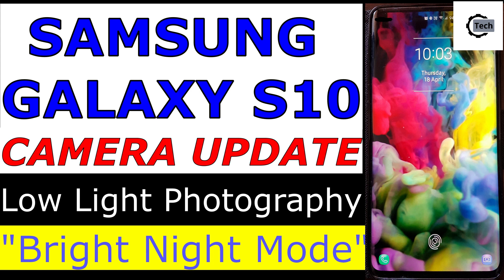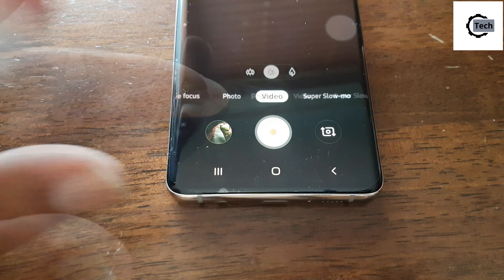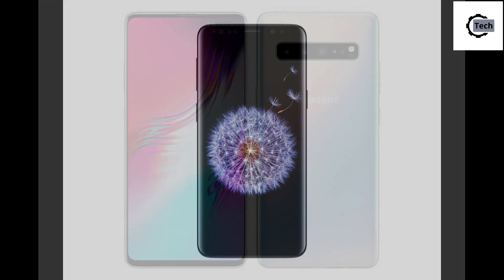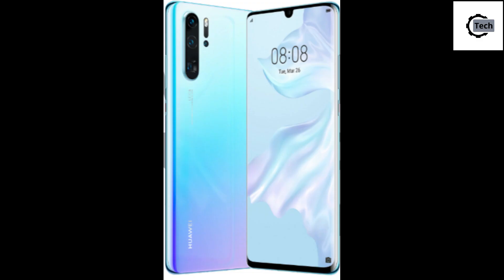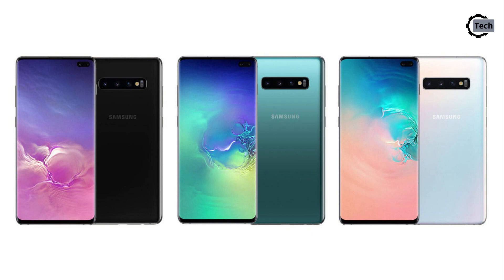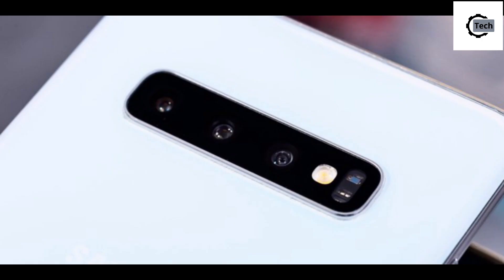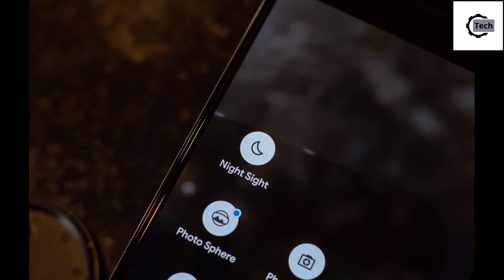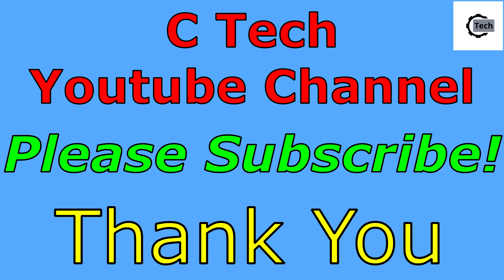Samsung Galaxy S10 Camera Update Low Light Photography Bright Night Mode English1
Samsung Galaxy S10 Bright Night Mode Camera Update, Low light night time photography is going to be easier than before! S10 will challenge google pixel 3 night sight and huawei p30pro night mode!